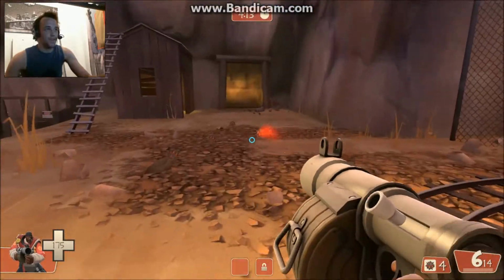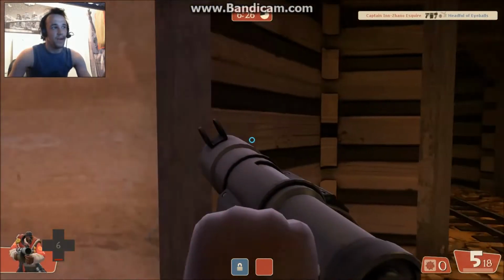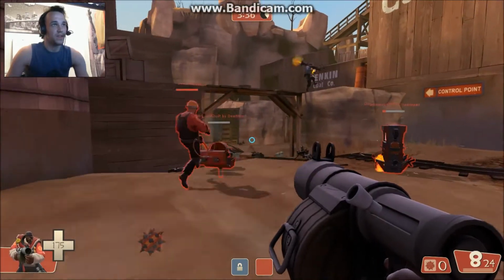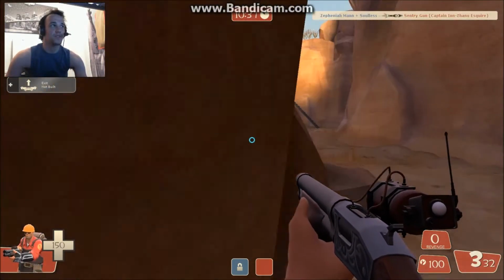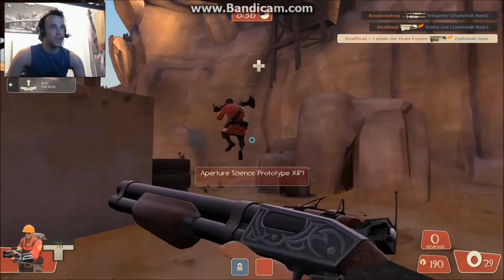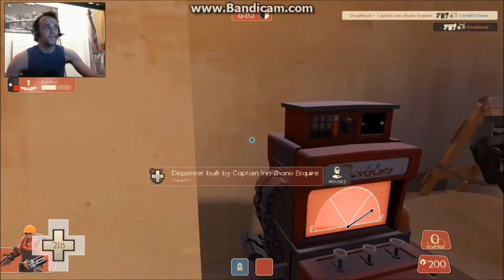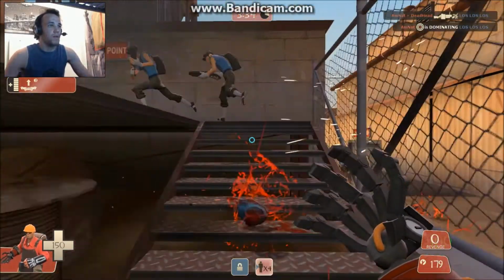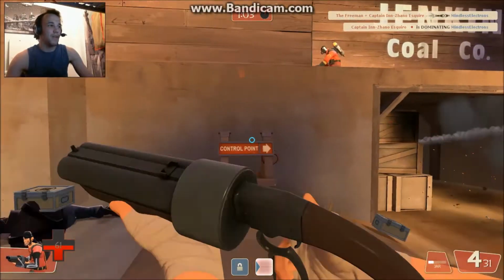THE DUSTBOWL ADVENTURE! Demoman, Scout & More PMP Part 11 [TF2 #12]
I know the thumbnail is pipeline atm, will go back and fix this later

Credits

SFM Poster by myself